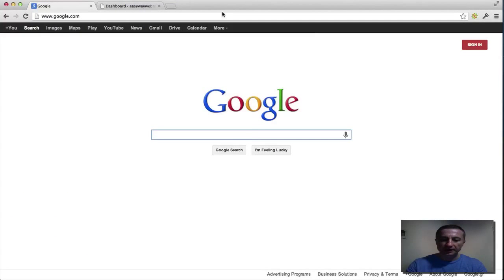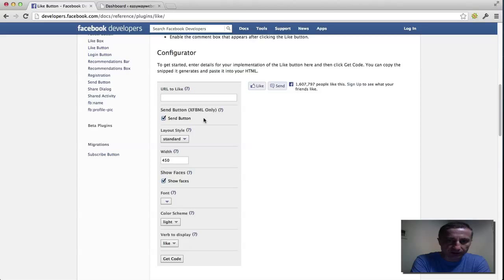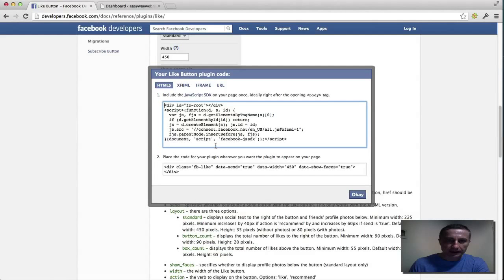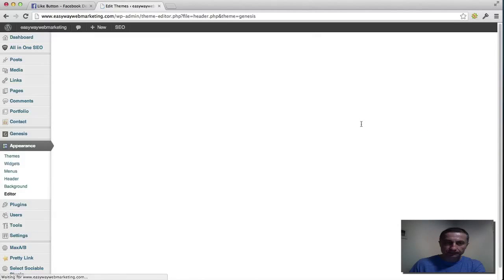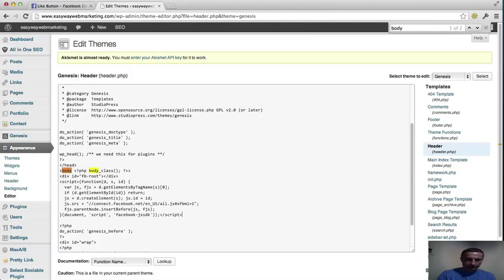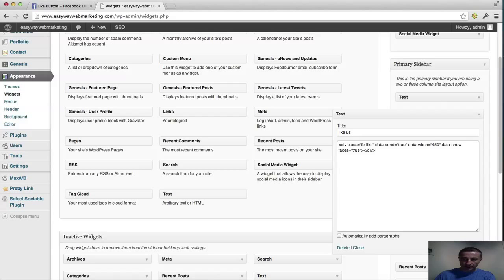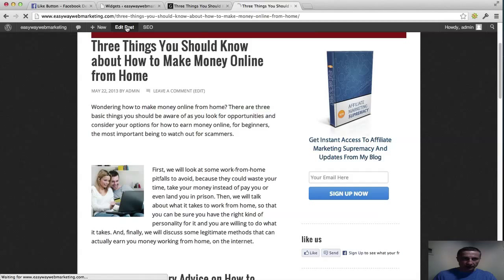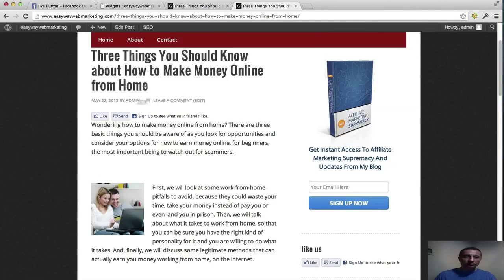How To add Facebook Like and Send Button to Wordpress Sidebar and your Posts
In this video I walk you through the steps on how to add a facebook send and like button in your wordpress sidebar and to your posts.

Get Instant Access To My 'Revolutionary' New Business Model That Can Make You $10,000 Per Month"

add facebook Like and send Button to wordpress
like button
wordpress tutorial
how to
install